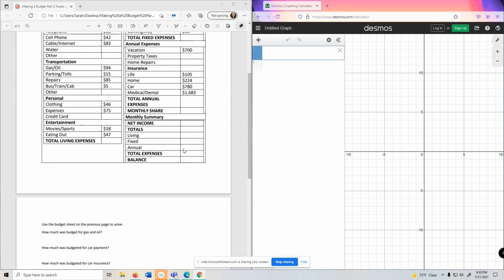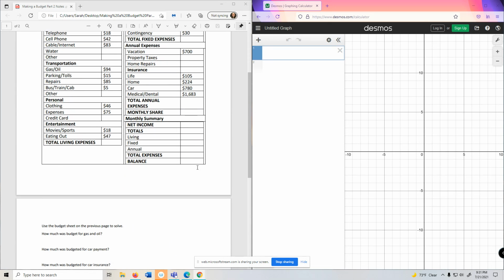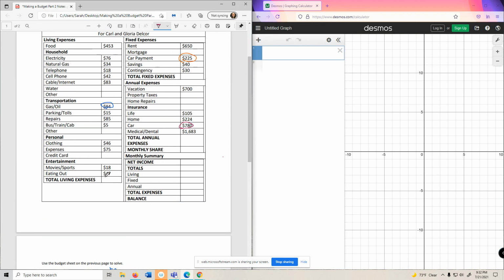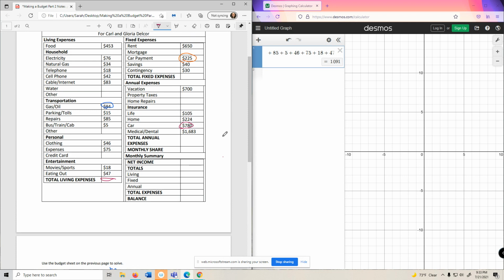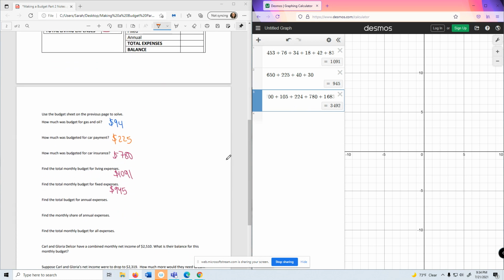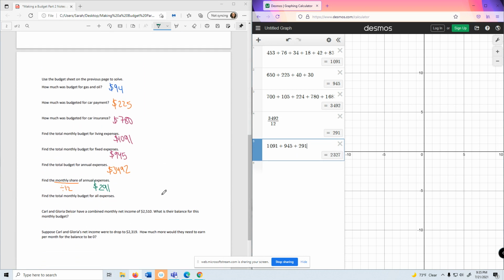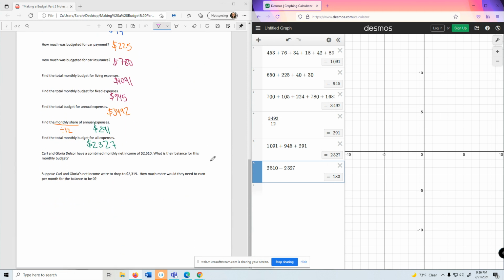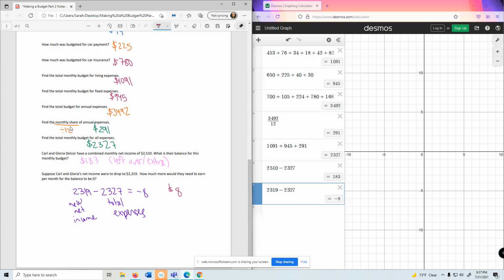Making a Budget Part 2